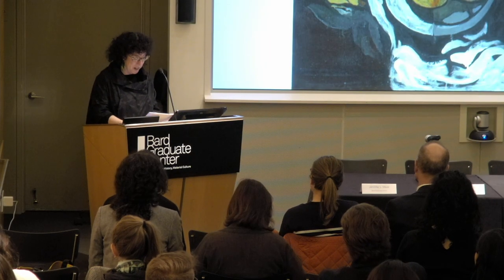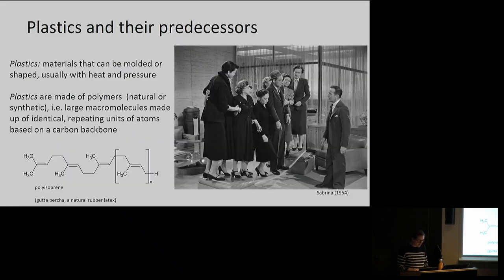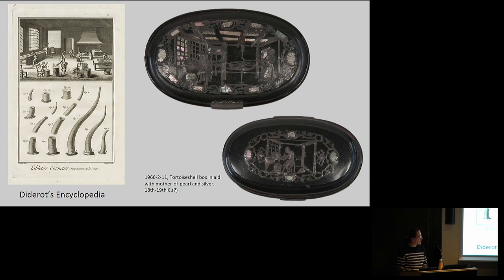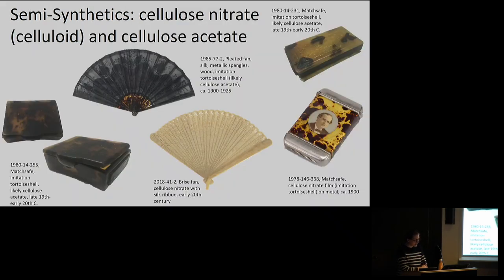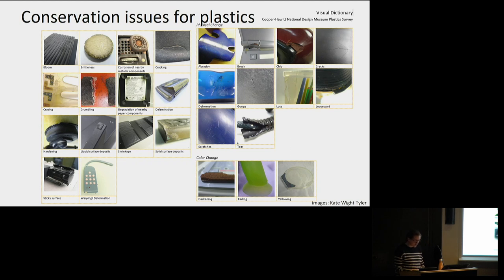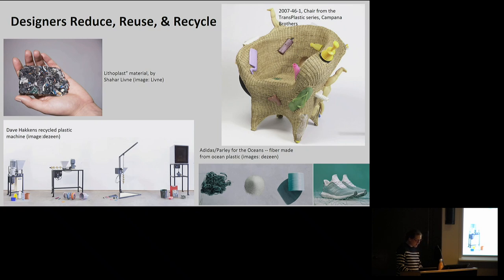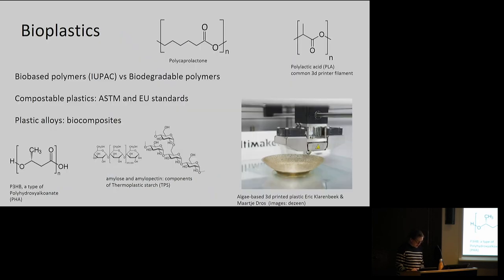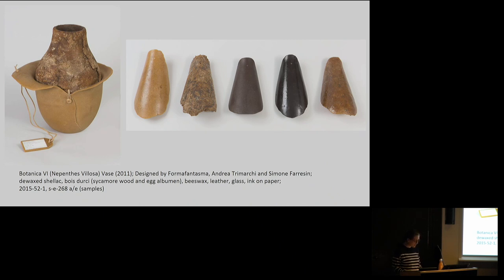Symposium—Conserving Active Matter: Materials Science (Jessica Walthew)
Jessica Walthew, Cooper Hewitt Smithsonian Design Museum

Funded by The Andrew W. Mellon Foundation

This event is part of “Conserving Active Matter: A Cultures of Conservation Research Project,” a collaboration between Bard Graduate Center, the Humboldt University (Berlin), and the Rijksmuseum (Amsterdam), generously supported by The Andrew W. Mellon Foundation. This initiative aims to bring new developments in materials science and new ways of thinking about matter to create new ways of thinking about the future of conservation. The project is articulated through semester-themed explorations along four axes: Indigenous ontologies (spring 2018), history (fall 2018), materials science (spring 2019), and philosophy (fall 2019).

When one examines a painted surface, whether a New Kingdom Egyptian sarcophagus or a John Singer Sargent portrait, it appears as though the paint is dry, and is therefore no longer interacting with itself or its environment. Nothing could be further from the truth. Paint is constantly active, responding to its surroundings and reacting with (for example) the water, light, and oxygen in its local environment. This can result in fading, darkening, or any number of other visual and physical phenomena including chalking and spalling. Other works of cultural heritage are similarly restive, from medieval stained glasses to modern and contemporary works prepared from a diversity of alloys and plastics. Objects that appear stable (such as a bronze with a green patina) can be rapidly reduced to dust in the wrong environment. More than one type of museum object (such as ancient Egyptian faience and cellulose nitrate film) have been known to degrade via explosion, and in the latter example to also “infect” their neighboring objects through the production of volatile corrosive gases. While one can easily identify a “dirty dozen” of artists’ pigments that are among the most active (such as Vincent Van Gogh’s infamous geranium lake red), the constant innovations of artists, chemists, and materials scientists means that there is a ready supply of challenging new objects and systems for art conservators and cultural heritage scientists to study and preserve. The input of art historians, historians, anthropologists, and archaeologists in this type of object-oriented study is critical to understanding the interpretation challenges represented by these altered works. Join us for two days of discussion about object change, from the molecular to the catastrophic to the magnificent, and learn about the surprising afterlives of works of art that are made from continuously evolving materials.